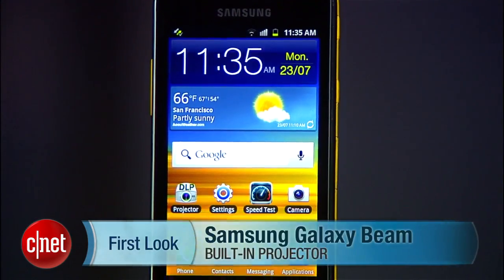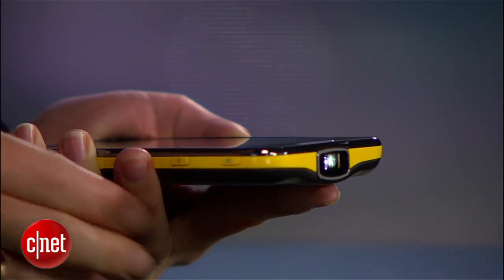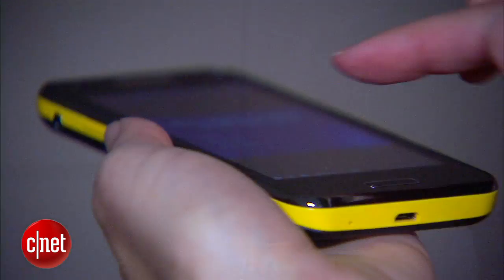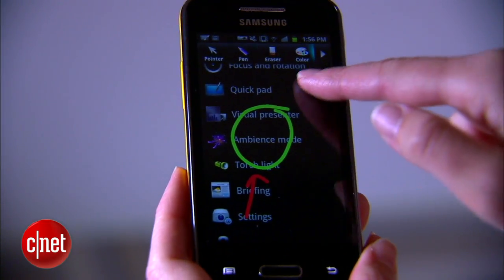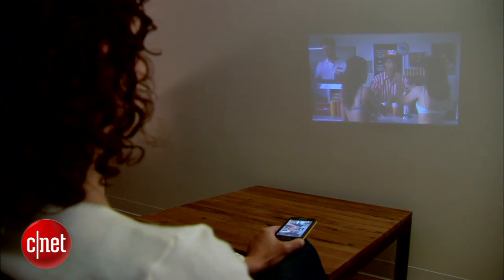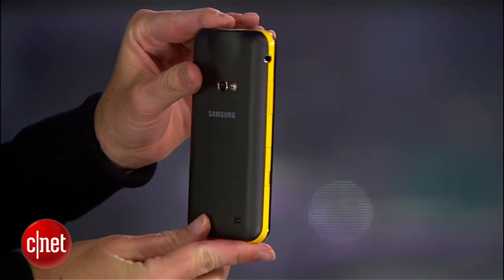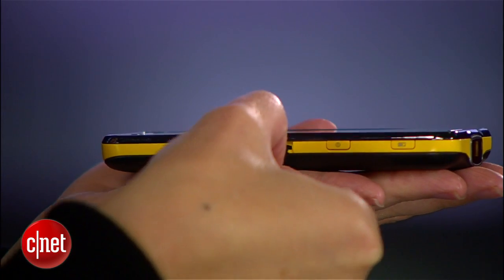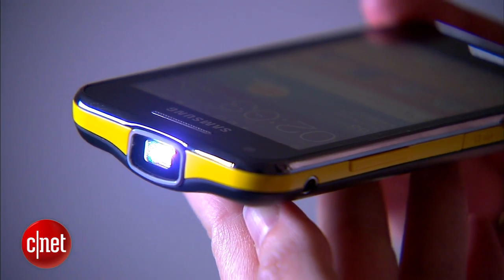Samsung Galaxy Beam's cool, built-in projector - First Look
It could have been hokey, but Samsung's Galaxy Beam projector phone is surprisingly useful. "Samsung Galaxy" "Beam" "cool" "built-in project"